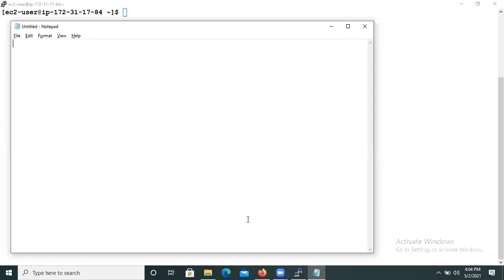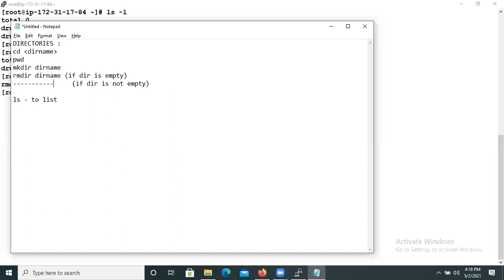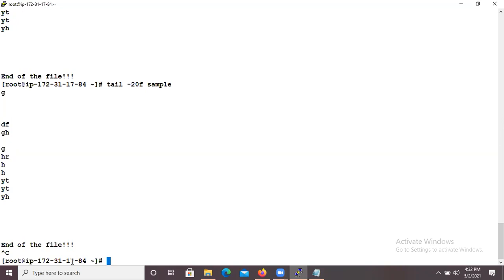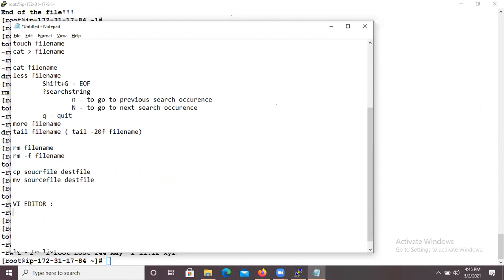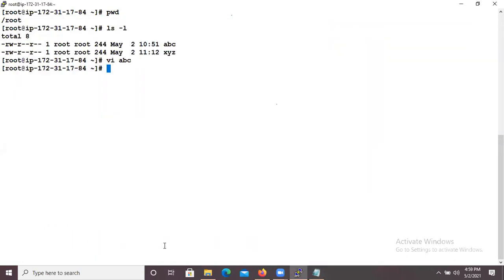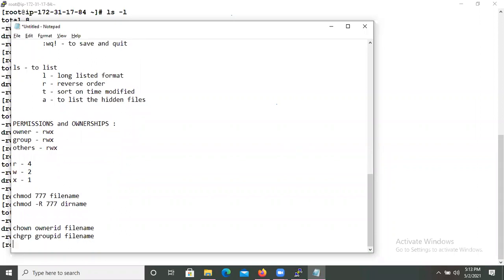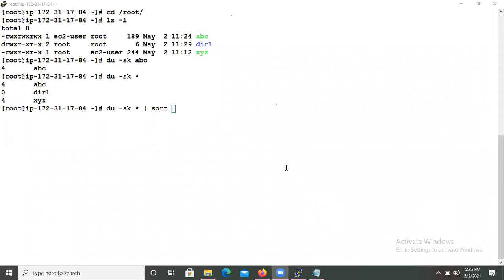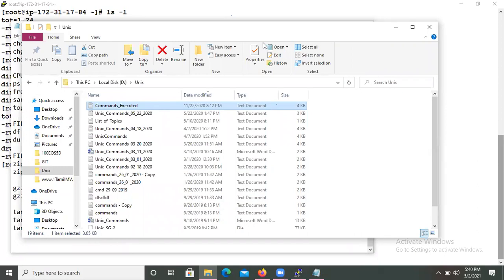AWS - Linux setup and Linux commands for AWS | Greens Technologys